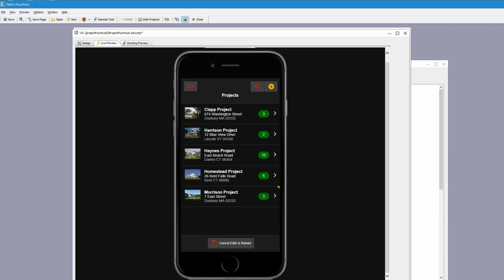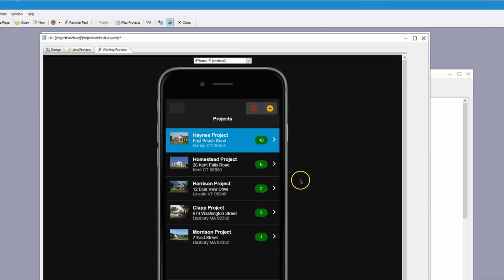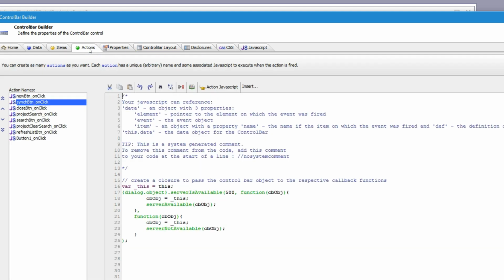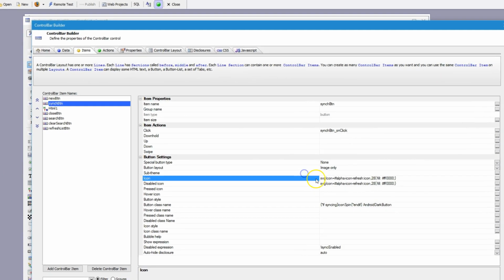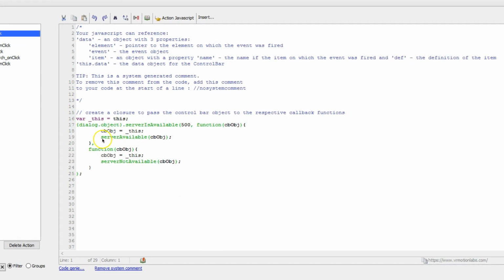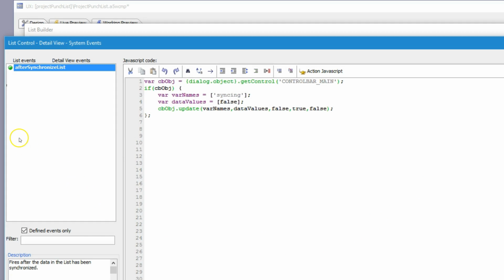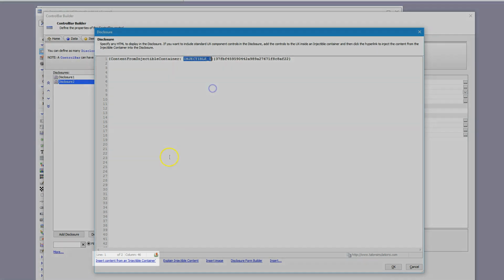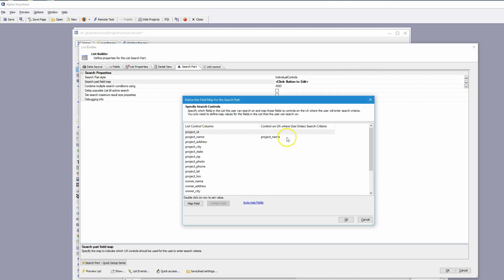Punch List App Technical Video #2, Control Bars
This is technical video #2 in this series on the Alpha Anywhere Punch List App. It includes a technical discussion of the control bar and the disclosures used in the Alpha Anywhere Punch List App.